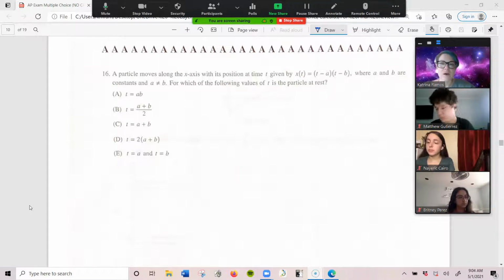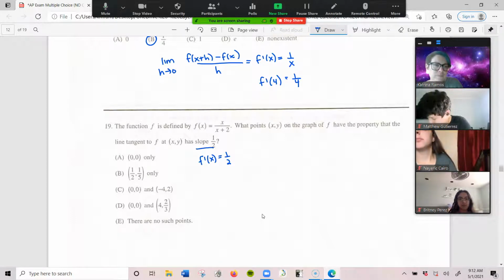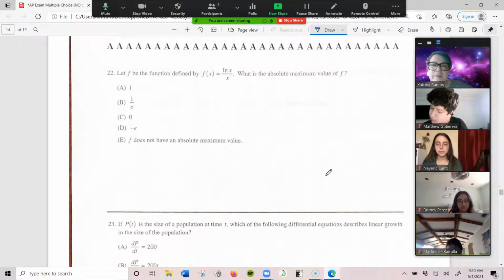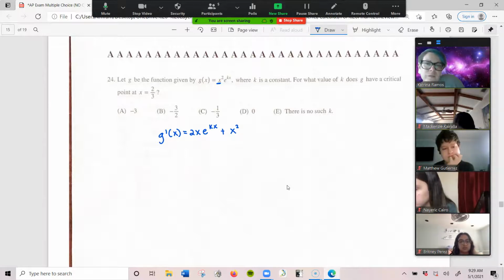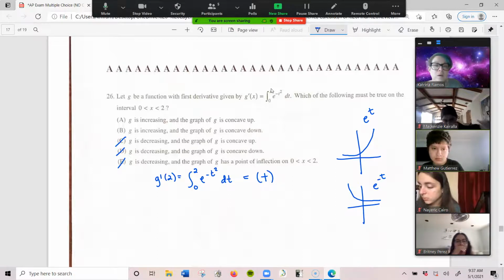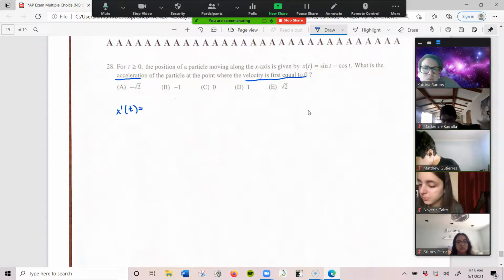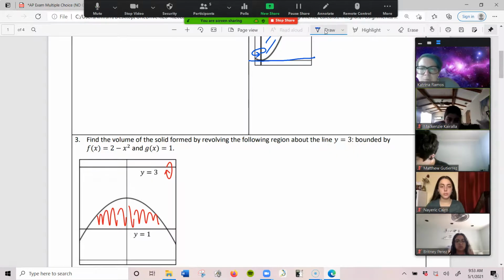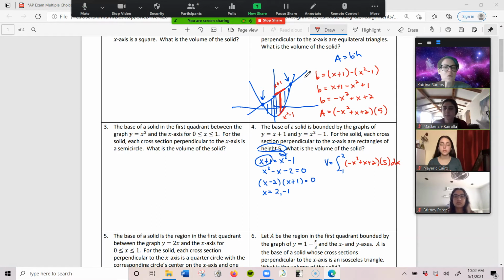AP Review Session Multiple Choice